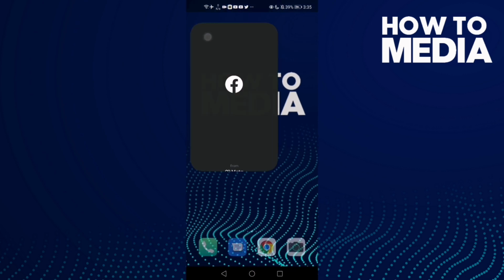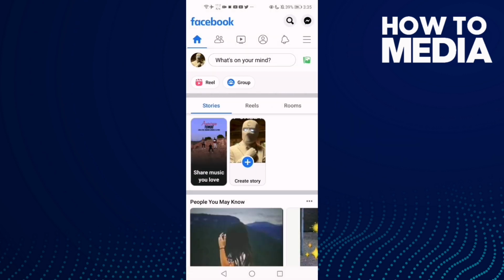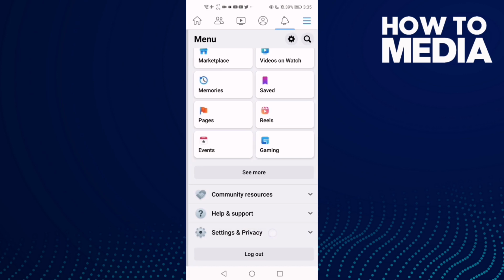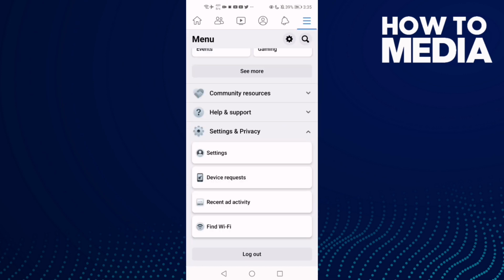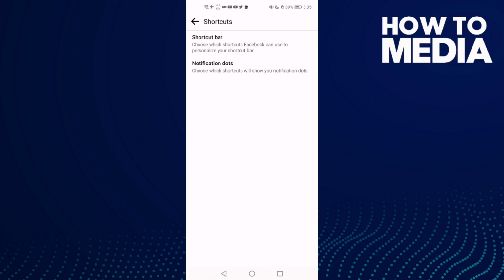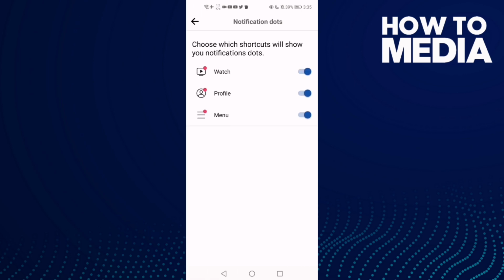How to Turn Off Watch Notification Dot on Facebook Mobile App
in this video we discuss :